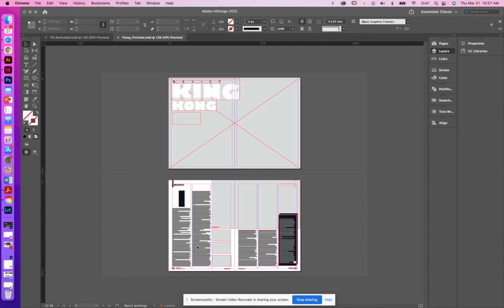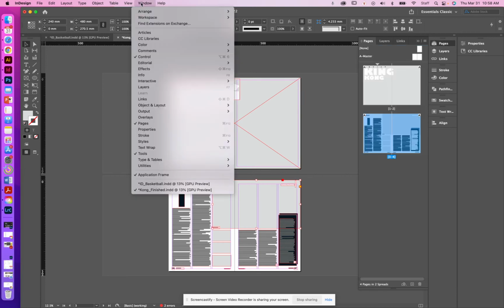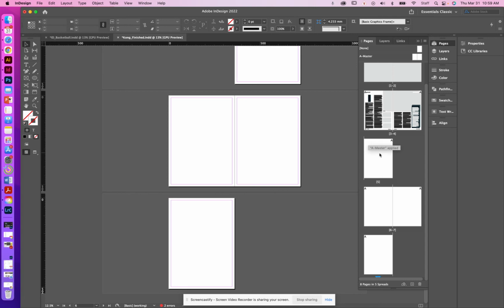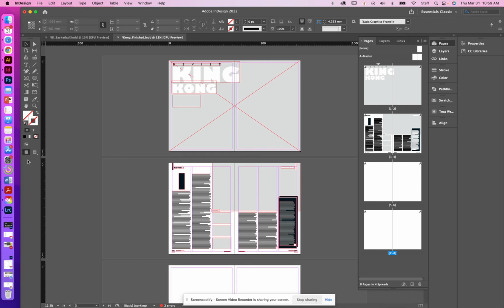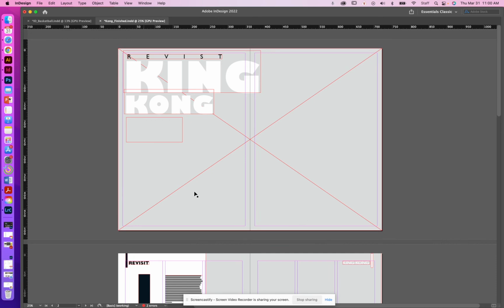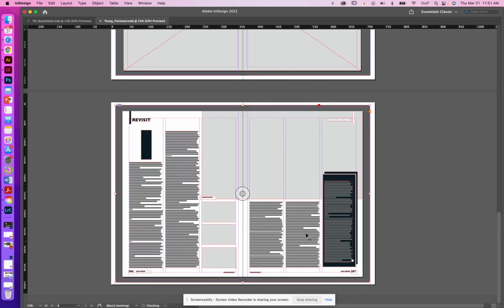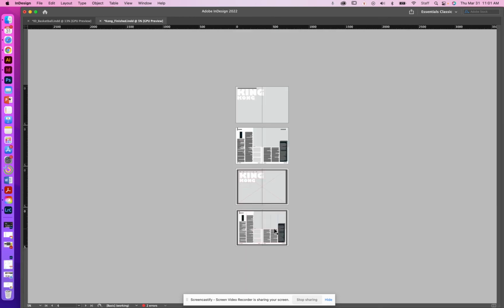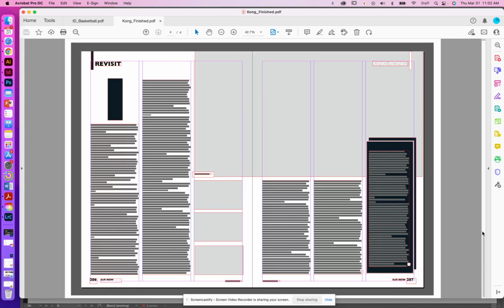KONG_Finished Submission